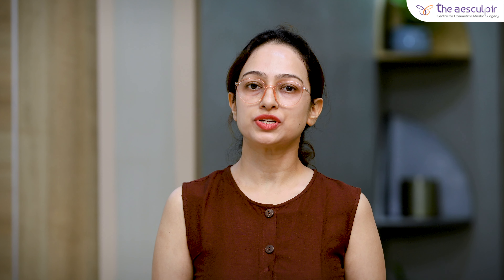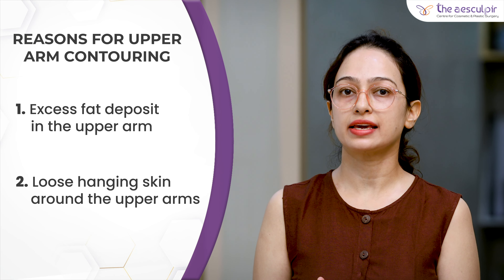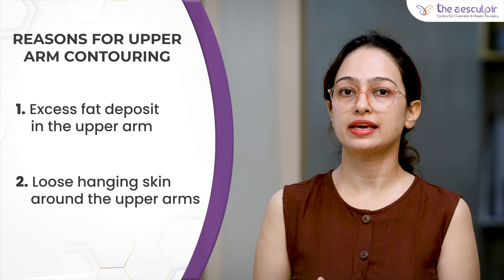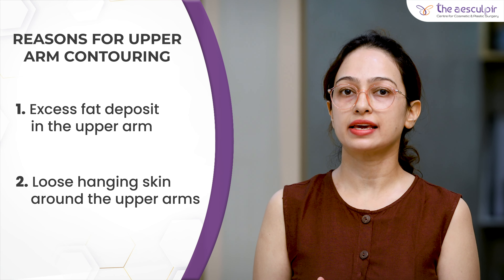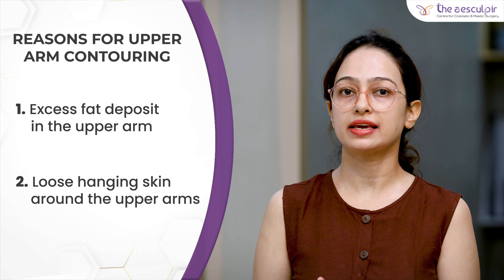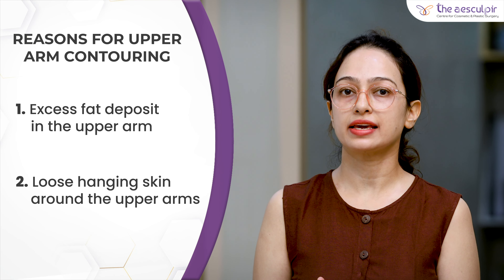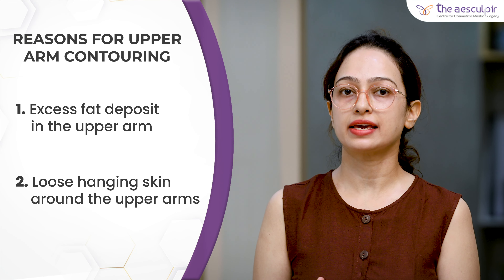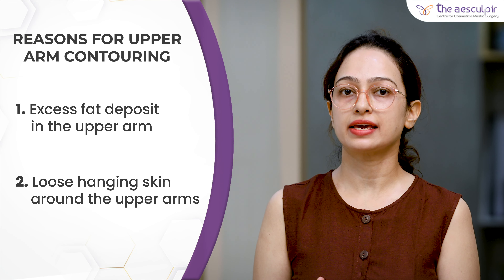💪How to Lose Arm Fat❓ Upper Arm Skin Tightening Surgery, Delhi ✅Upper Arm Contouring Procedure Hindi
Bulky or fat arms can be a problem for anyone. Sometimes, even vigorous exercise cannot remove that stubborn fat from your body. So is there any other treatment available for getting rid of arm fat? How can I get slim arms? If these questions are yours too, then this video is especially for you. Here is an experienced director and co-founder of Aesculpir clinic, Dr. Heena Kudyar, who is talking in detail about the arm contouring procedure. In this video, she talked about both liposuction and arm lift procedures to get slim arms. So make sure that you watch this video till the end to know all about the arm contouring procedures.

00:00 Upper arm contouring procedure
00:46 Reasons for upper arm contouring
01:46 Causes of loose hanging skin
Arm contouring procedures
- Liposuction
- Arm lift
people with excess loose hanging skin
Small incisions
Local anaesthesia
pressure garment after surgery
Recovery time in arm lift

The Aesculpir - The perfect blend of experience and excellence

💪How to Lose Arm Fat❓ Upper Arm Skin Tightening Surgery in Delhi ✅Upper Arm Contouring Procedure in Hindi

The Aesculpir
(Centre for Cosmetic and Plastic Surgery)
International Medical Centre (IMC)
B-24, lower ground Opposite N block market GK-1, New Delhi - 110048

The Aesculpir clinic is a state of art cosmetic clinic aiming to deliver a comprehensive solution to all your aesthetic problems under one roof.
The clinic is run by a team of renowned female plastic and aesthetic surgeons who are well trained in surgical cosmetic procedures from masters across the globe to offer the best services to their clients and fulfill their aesthetic requirements.

Through their vast knowledge and experience in the field, our expert team of doctors and their well-trained staff ensure the best care and holistic treatment to their clients.

Services offered are :
✔ Liposuction
✔ Facial Rejuvenation
✔ Hair Transplant
✔ Mommy Makeover
✔ Breast Work
✔ Laser Treatment
✔ Laser Hair Removal, & many more...

The client's privacy is of utmost priority, and the team is dedicated to maintaining it by ethical practice.

++contour arms,
++arm fat,
++get rid of arm fat,
++arms contouring,
++arm lift surgery,
++arm contouring south delhi,
++arm liposuction,
++what is arm contouring,
++upper arm contouring,
++arm contouring procedure,
++arm contouring kya hota hai
++arm contouring in hindi
++body contouring south delhi,
++arm contouring non surgical,
++arm contouring surgery,
++arm body contouring,
++How it arm contouring performed?,
++Tighten Your Hanging Skin
++Upper Arm Contouring
++Dr. Heena Kudyar
++The Aesculpir
++Delhi
++how to lose arm fat,
++lose arm fat,
++skin tightening,
++skin tightening treatment,
++skin tightening procedure,
++upper arm skin tightening,
++upper arm skin tightening in hindi,
++upper arm skin tightening surgery,
++upper arm contouring delhi,
++upper arm contouring procedure,